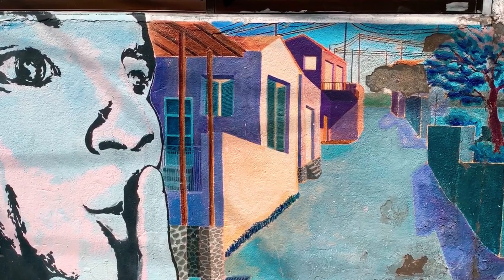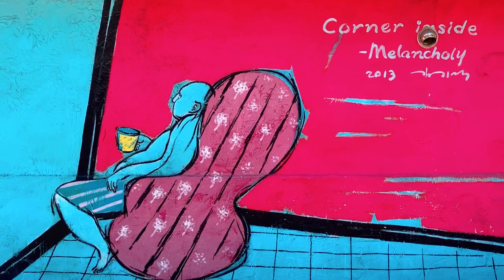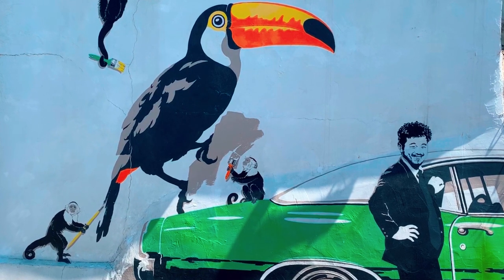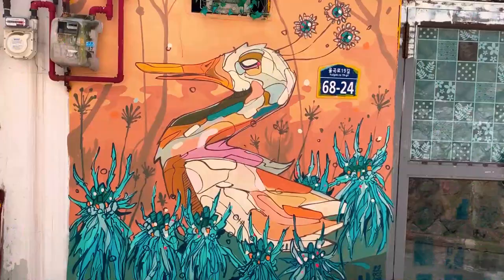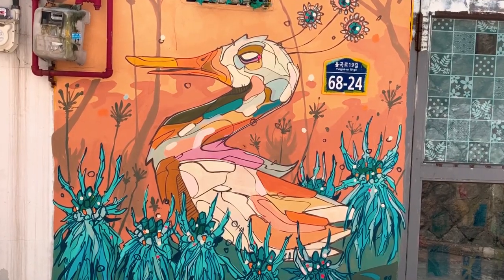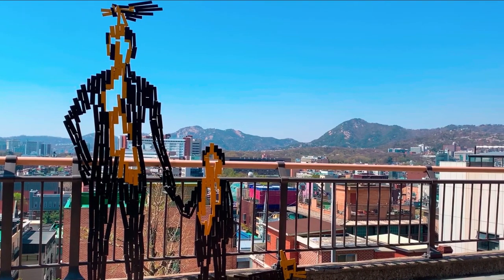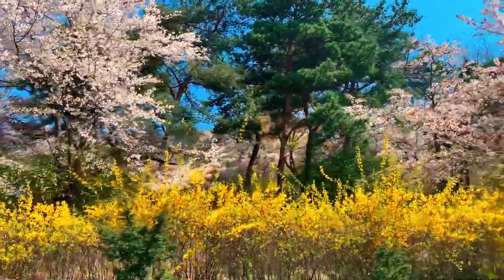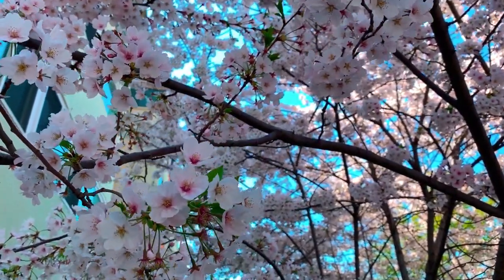Ihwa Mural Village tour in Seoul, South Korea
Hey guys,

Today I visited the Ihwa Mural Village in Seoul. This is a quaint little neighborhood in Seoul on the side of a mountain that is filled with various murals and sculptures.  Hope you enjoy!

🛎TURN ON BELL NOTIFICATIONS TO SEE NEW VIDEOS 🛎